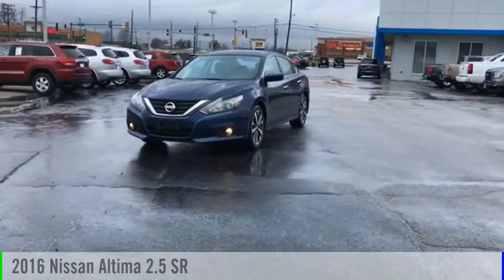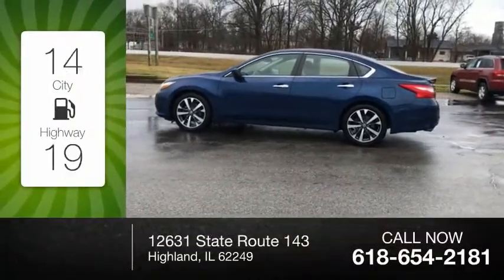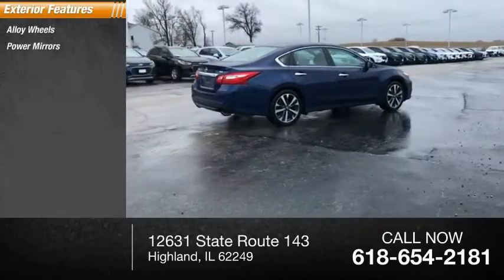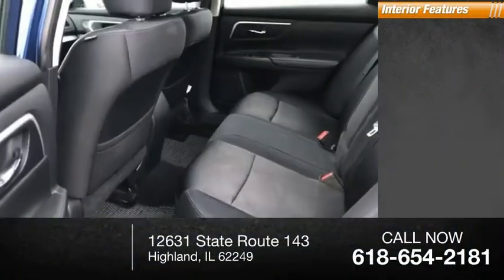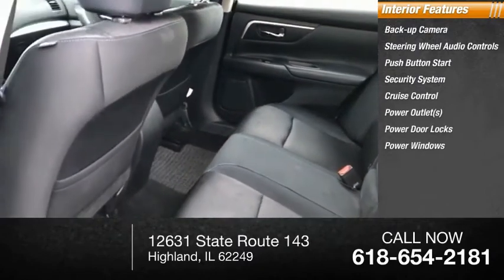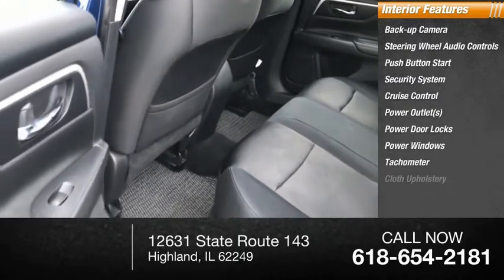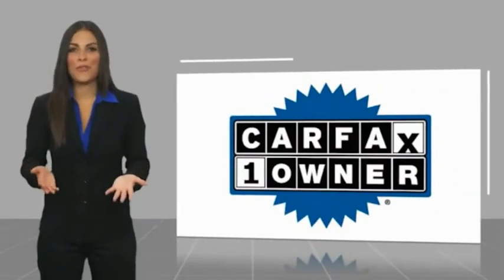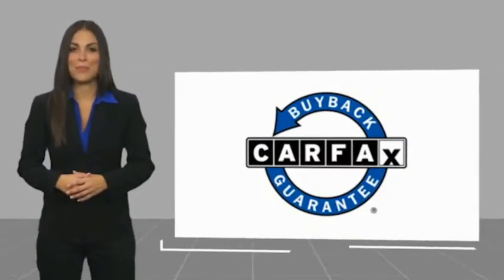2016 Nissan Altima Highland IL 34404A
2016 Nissan Altima 2.5 SR

2016 Nissan Altima 2.5 SR Deep Blue Pearl CARFAX One-Owner. Odometer is 4824 miles below market average! 26/37 City/Highway MPGAwards:  * 2016 KBB.com 10 Best Sedans Under $25,000If you're looking for a new car, truck or SUV near St. Louis or Edwardsville, then look no further than Steve Schmitt Inc. At our Highland dealership, we have a large variety of Chevy, Buick, and GMC models, all just ripe for the picking. Steve Schmitt has delivered four generations of Customer Service...right here in Highland! Steve Sr. Plays an active role in the dealership as well as the community, and Steve Jr. Manages the day-to-day operations. At Steve Schmitt Chevy Buick GMC, it is more than a name on a sign...it is our family looking forward to exceeding your family's expectations!